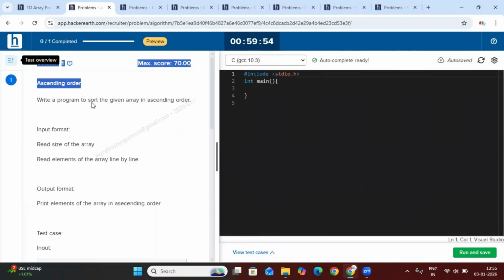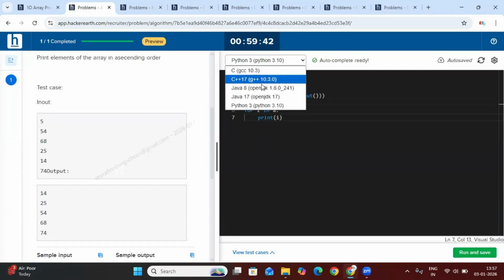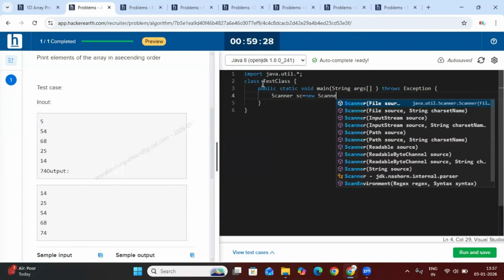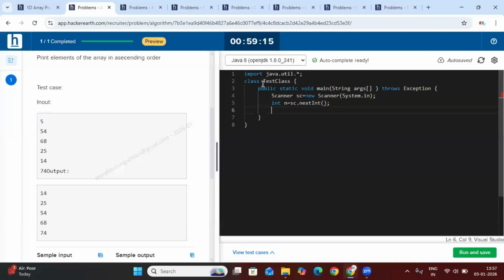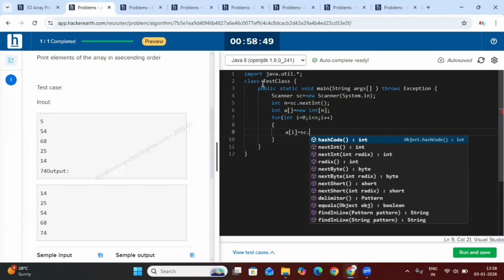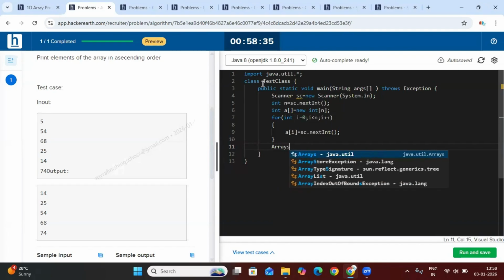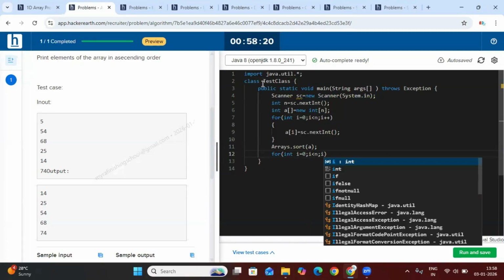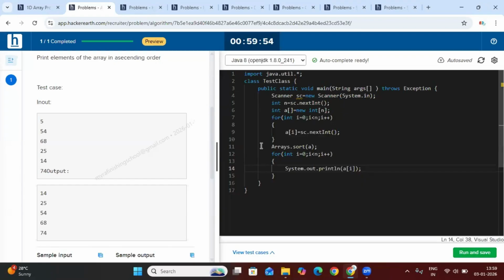Ascending Order Coding Question in Java | Sorting Logic Problem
In this video, we solve the Ascending Order sorting problem using Java, a fundamental logic question for coding tests and interviews.

You will learn:

Concept of ascending order sorting

Logic used in sorting programs

How to approach placement coding questions

This program is useful for Java beginners, engineering students, and job aspirants.